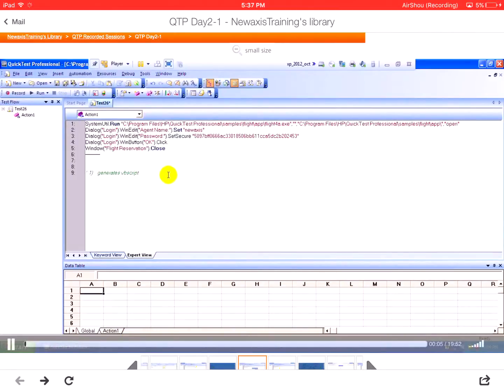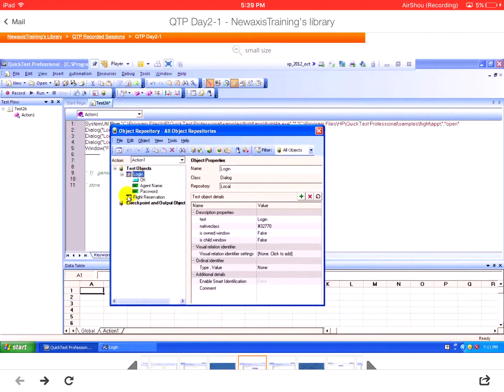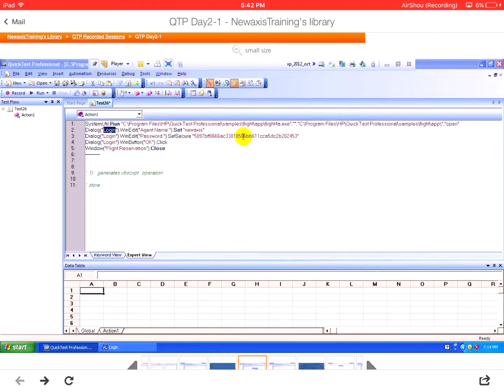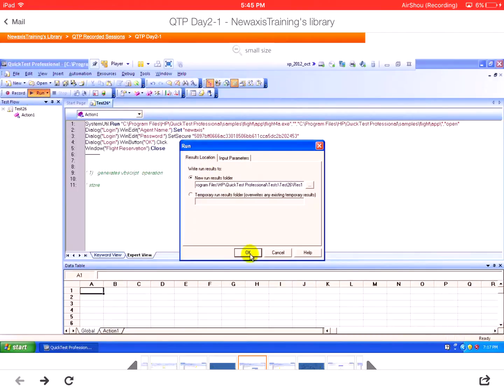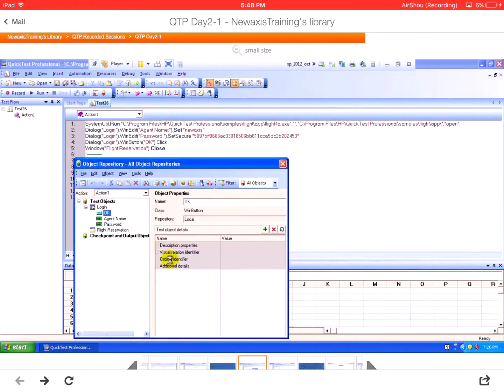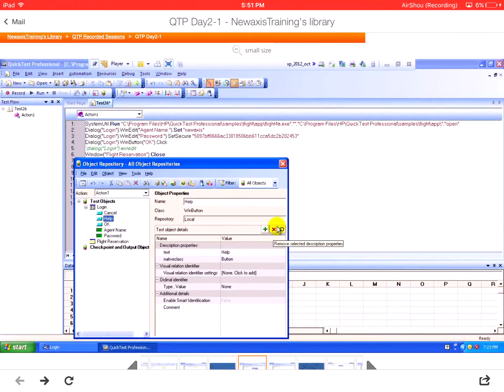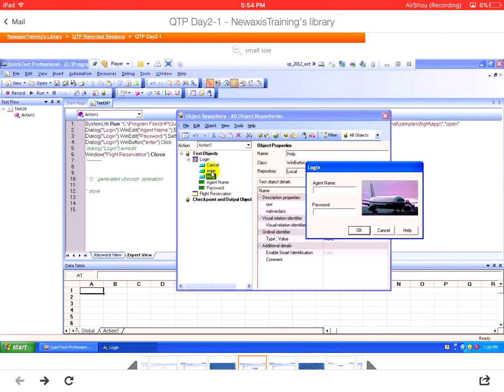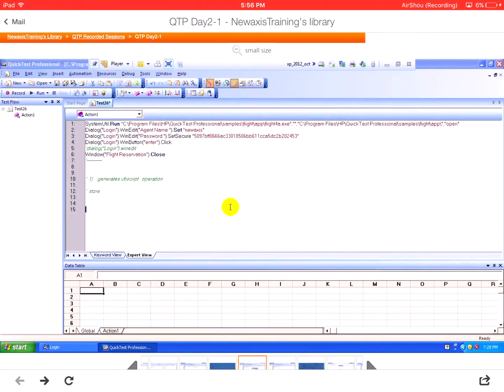QTP Session Day 2 : Part 1